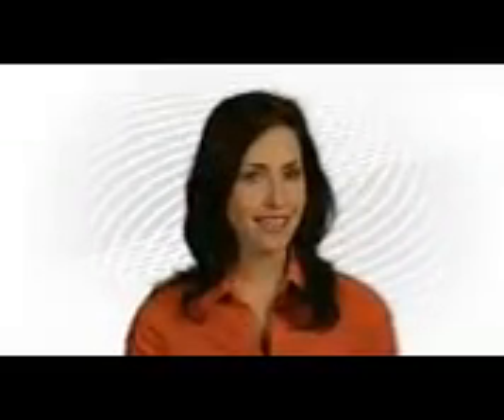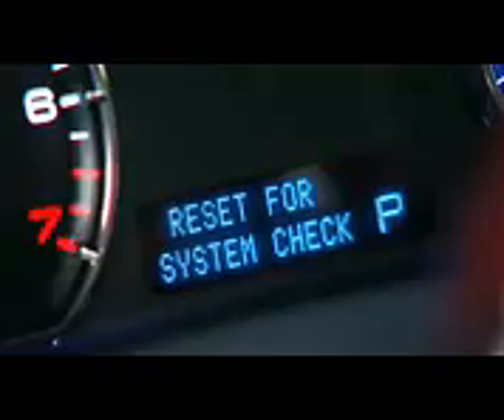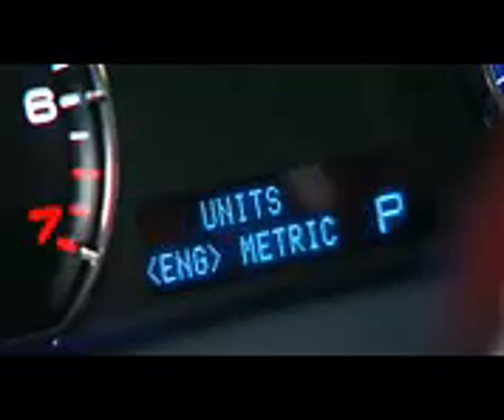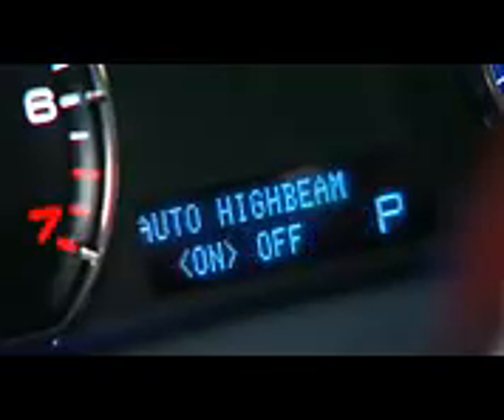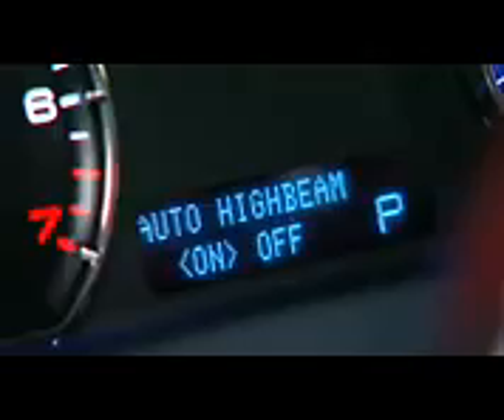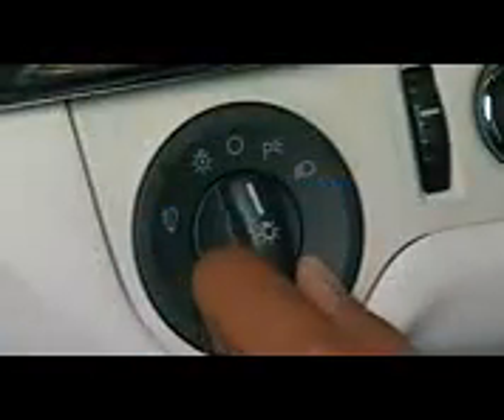Automatic High Beams297